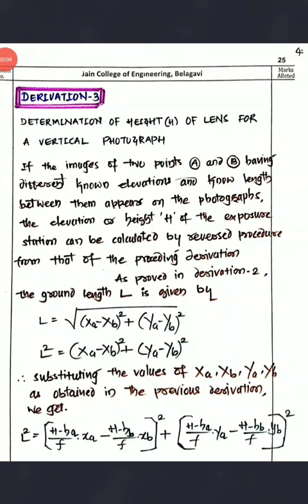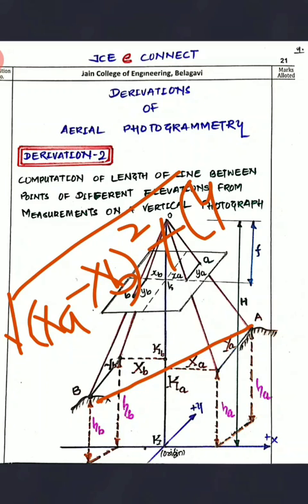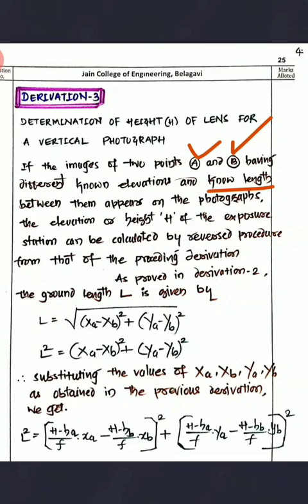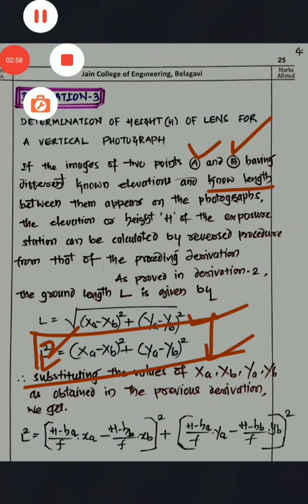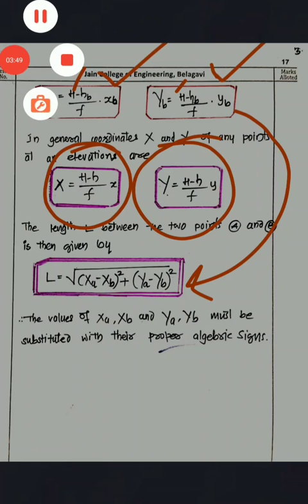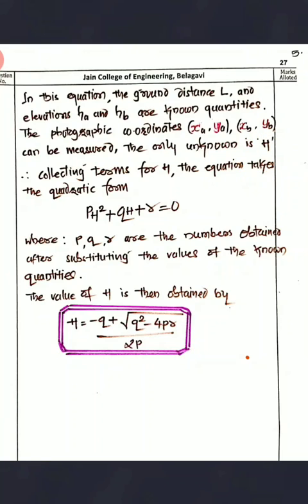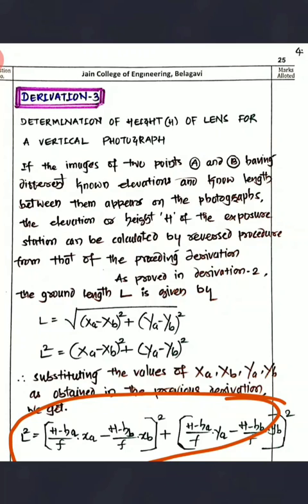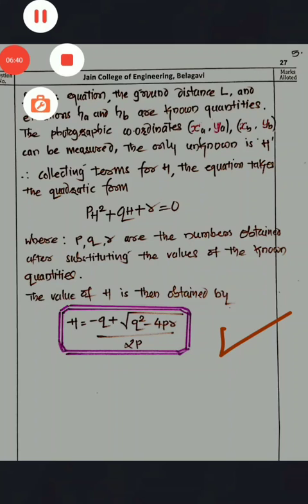Module 4: 3rd Derivation (Aerial Photogrammetry)